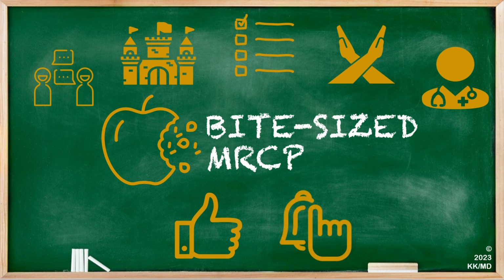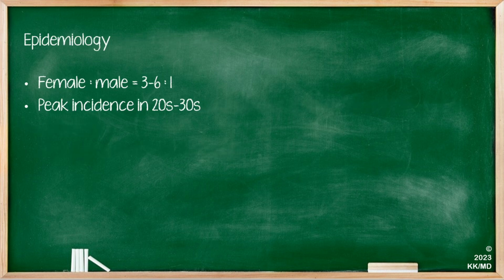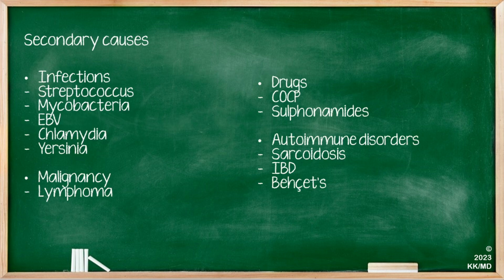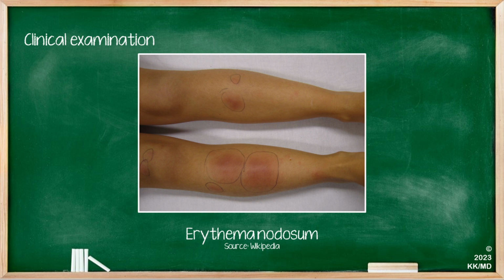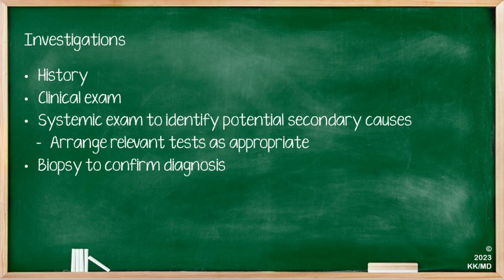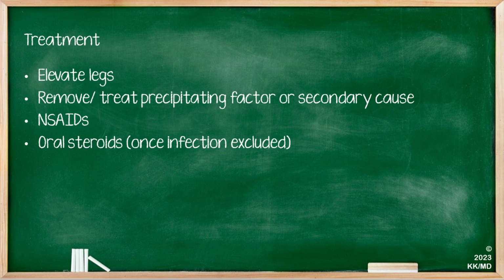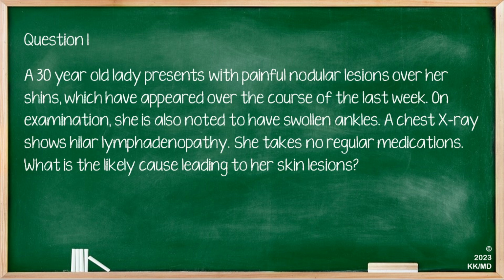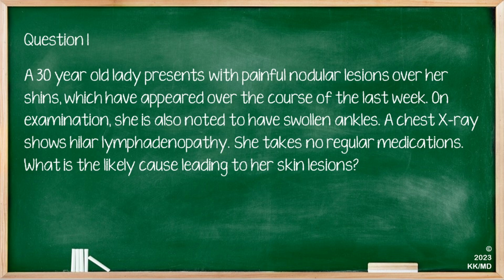Dermatology - Erythema Nodosum - MRCP Exam Revision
In this video we cover Erythema Nodosum. This topic may appear in your MRCP Written Exam Part 1, MRCP Written Exam Part 2, or MRCP PACES Exam. In this revision video to help you prepare for your MRCP, we cover the Epidemiology of Erythema Nodosum, its Signs and Symptoms, and discuss some possible treatments, along with answering some example questions.

00:00 - Introduction
00:51 - What is Erythema Nodosum?
01:02 - Epidemiology of Erythema Nodosum
01:17 - Signs & Symptoms of Erythema Nodosum
01:28 - Secondary Causes
01:50 - Clinical Examination
02:00 - Investigations
02:29 - Treatment
02:43 - Prognosis
02:47 - Question